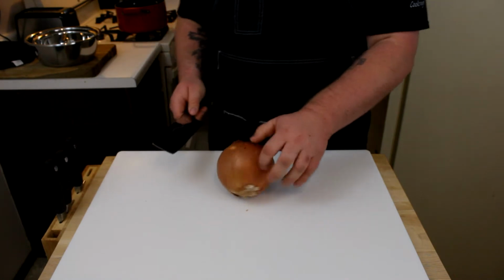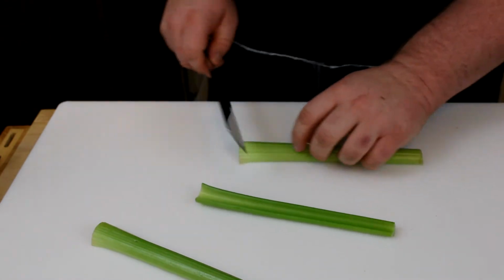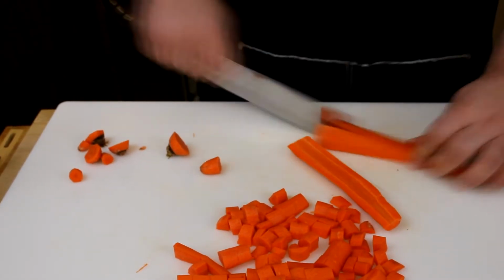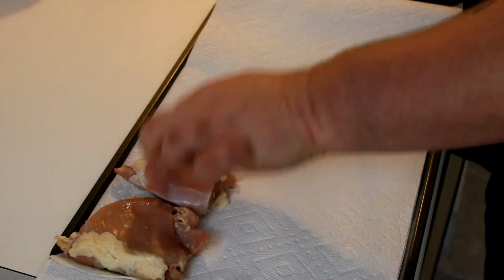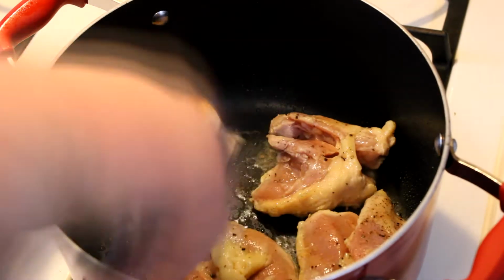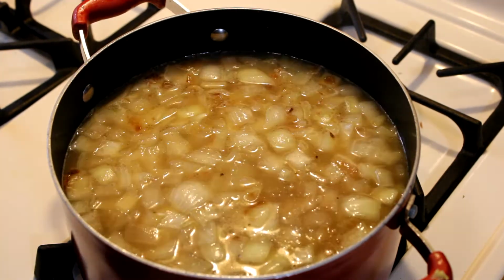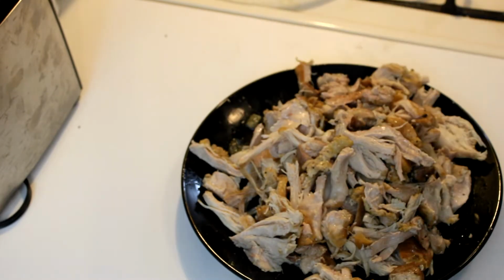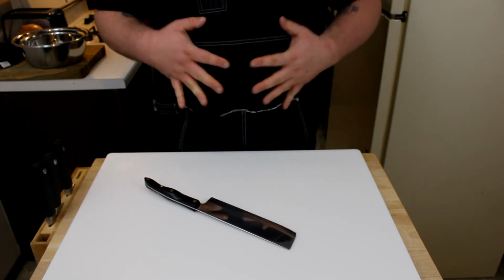Chicken Noodle Soup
Hello and welcome back to another episode of FatBoi Cooking. On todays episode we are making chicken noodle soup! A delicious meal that will make you feel all warm and cozy on the inside, which also happens to be my favorite soup on the entire planet of earth. Stick around and watch me fail at doing this!